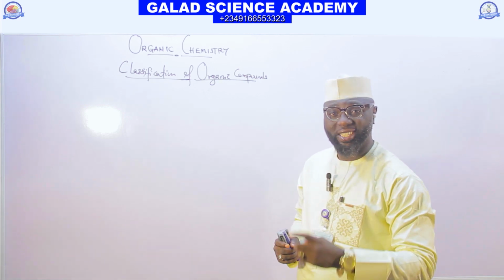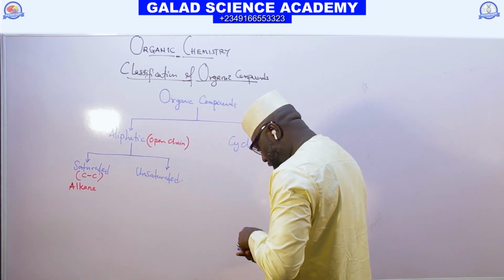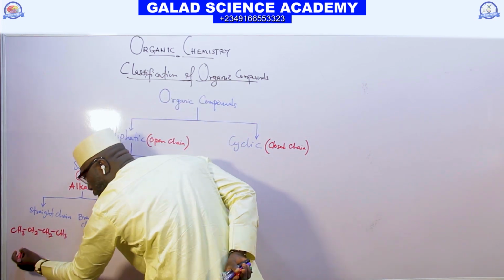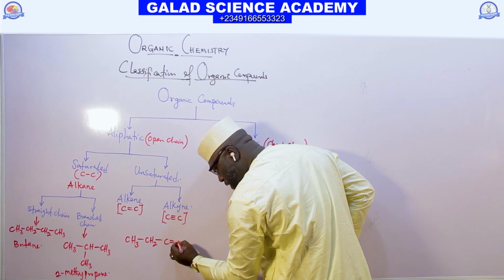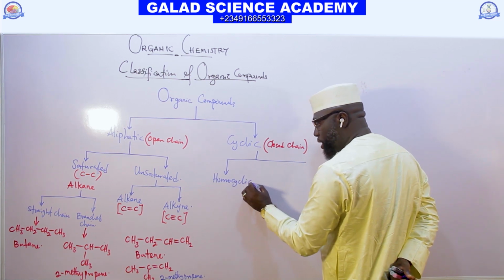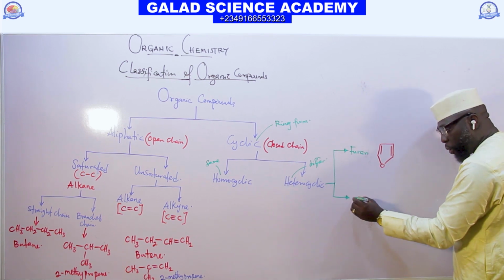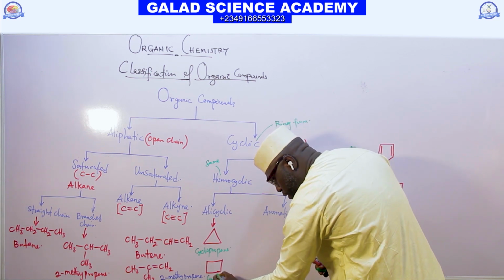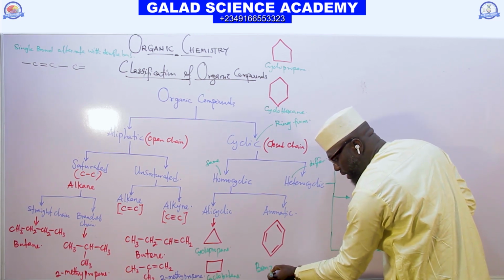ORGANIC CHEMISTRY 4| CLASSIFICATION OF ORGANIC COMPOUNDS| FULL 100 LEVEL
This video explains the classification of organic compounds into aliphatic and cyclic compounds with numerous examples.